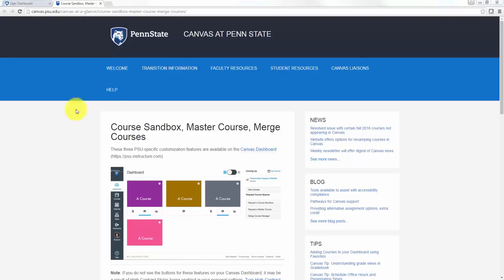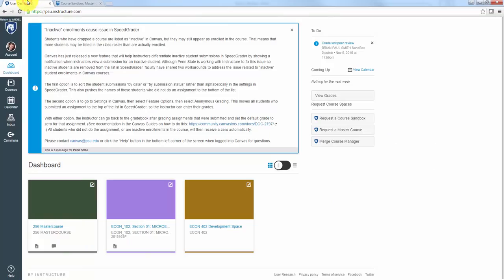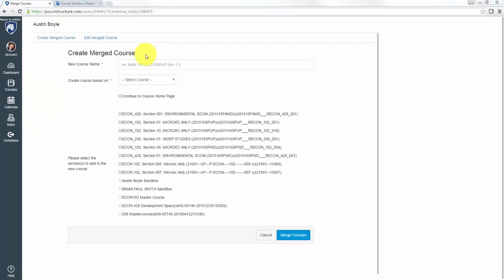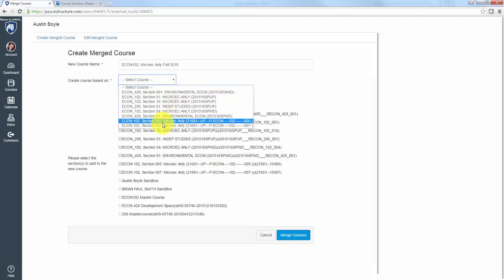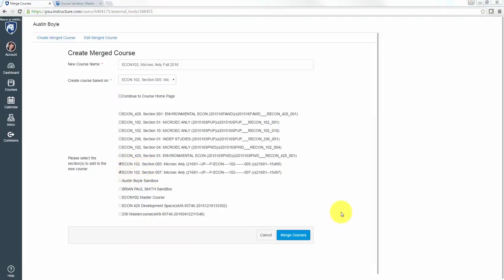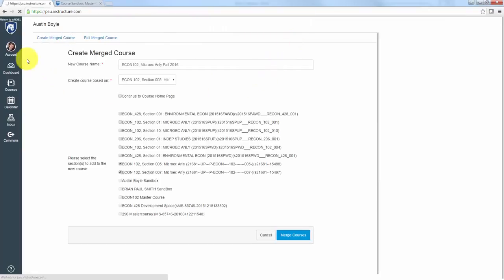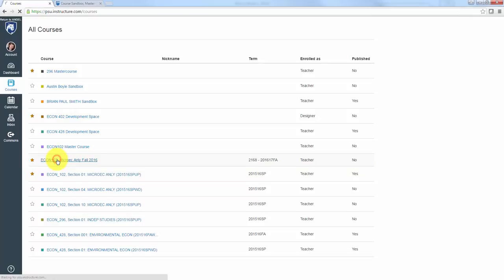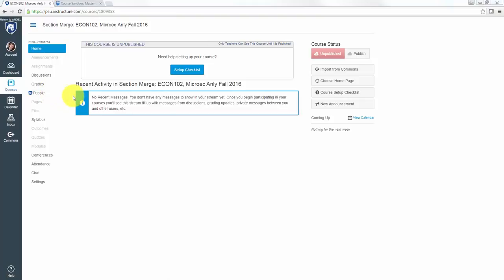Merging Courses in Canvas (Penn State Only)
NOTE: PSU has updated how to merge courses.  for information.

If you teach multiple sections of the same course, then merging sections in Canvas allows you to post only once and to manage your gradebook in one place.  Note that due dates (and times) will be the same for everyone in the merged section.